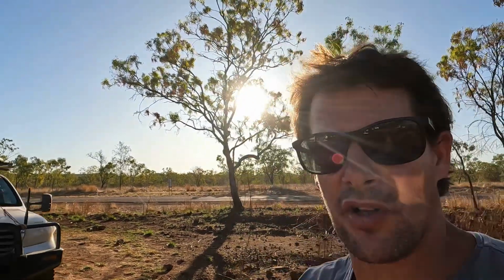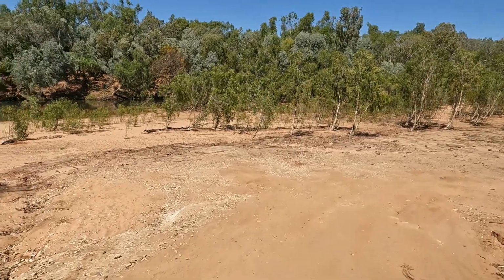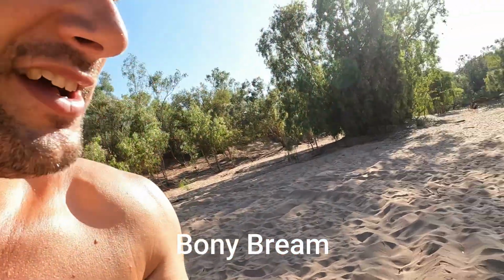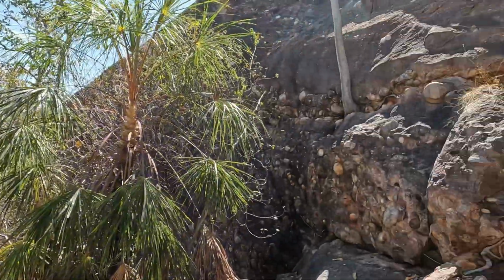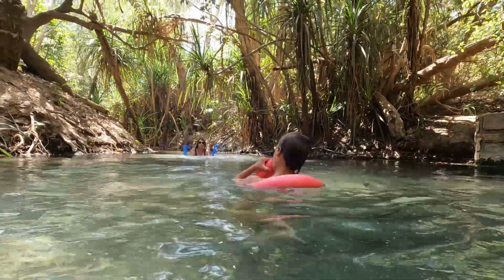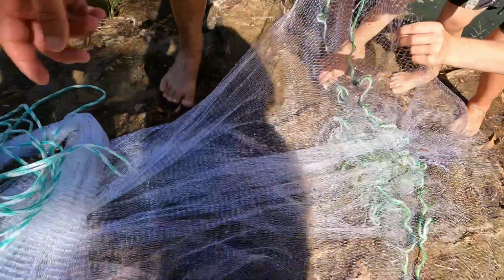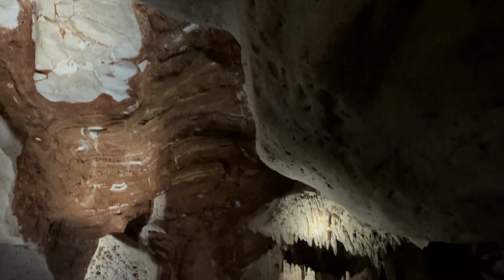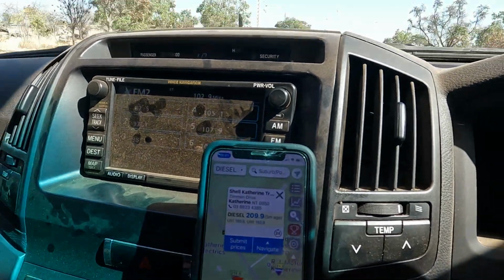KATHERINE FARM STAY / NITMILUK NATIONAL PARK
Welcome to Travelling Teds!

This week we cross the Western Australian border and head into the Northern Territory for the first time!

We stop at an overnight camp spot (Mathison Rest Area) see wiki.

We then continue on to the newly opened Katherine Farm stay. Michael hosts feeding time for all to enjoy from 4:30pm everyday as you pat and feed most of the animals, including some crocodiles and lizards.

You must check out the Katherine Hot Springs as it winds its way through lush bushland and trees, right in the middle of town.

From the Hot Springs we venture into Nitmiluk National Park and have a guided tour of the Cutta Cutta Caves Nature Park. We also headed to the West side and explore the lookout at Katherine Gorge.

You can also keep up-to date with all our travels via Instagram: TravellingTeds_Oz

Next Week: Edith Falls / Litchfield National Park